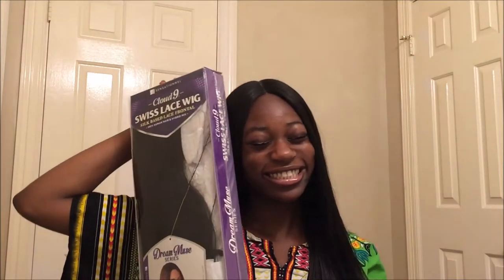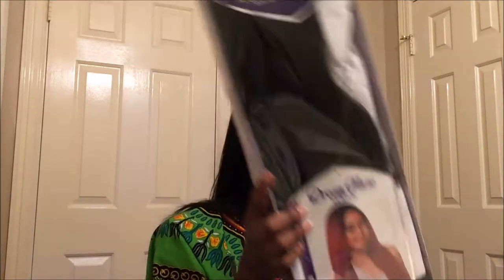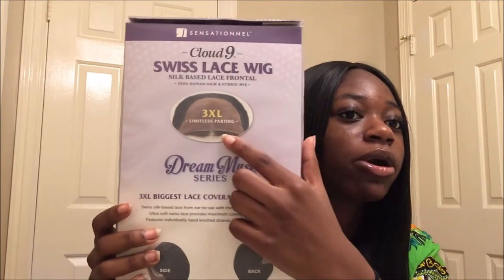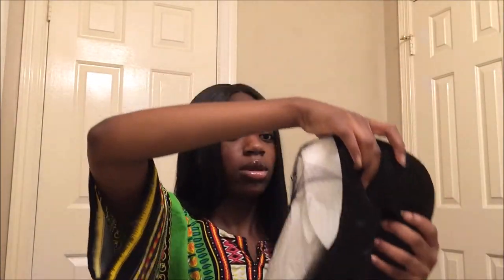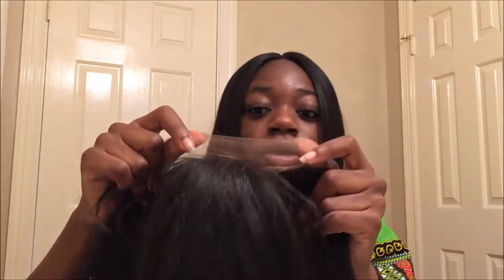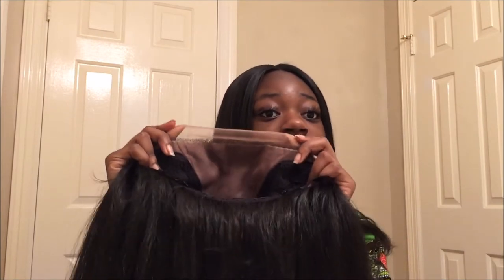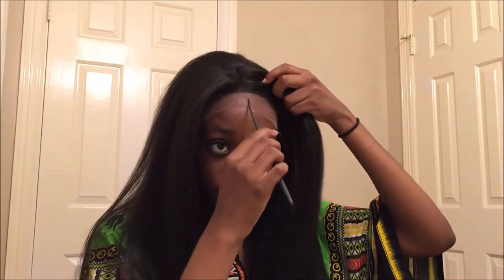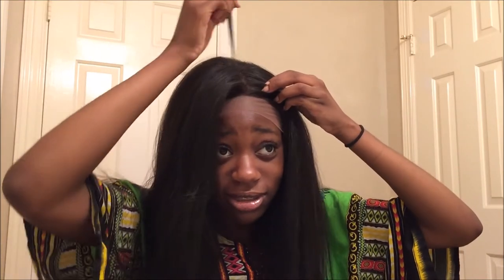Best $50 Straight Hair EVER!! Sensationnel Cloud 9 Rachel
READ HERE💖

ITEM NAME
- SENSATIONNEL HUMAN HAIR BLEND LACE FRONT WIG DREAM MUSE SERIES 3XL SWISS SILK BASED CLOUD 9 RACHEL

FAQ:
Age:16
Ethnicity: Nigerian 🇳🇬
Camera: Iphone 6 BACK CAMERA
Lighting: natural light